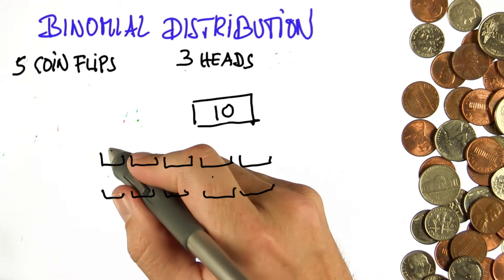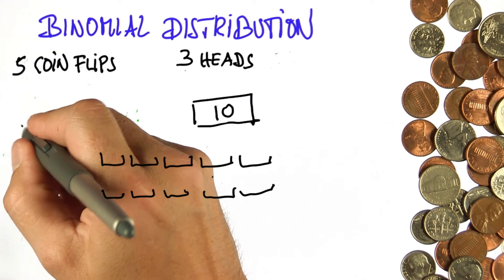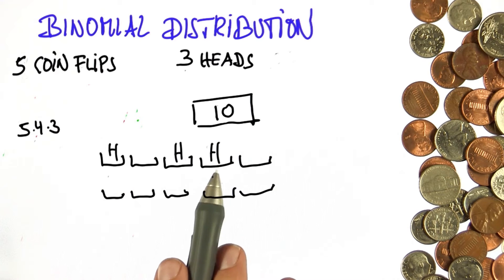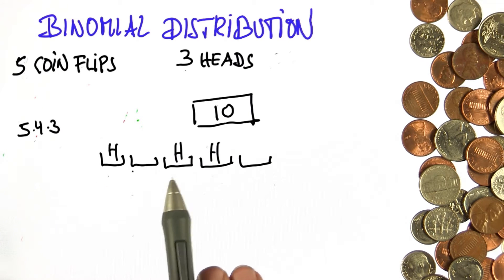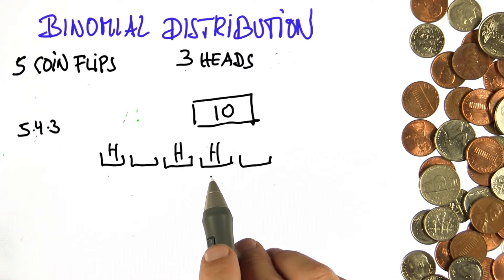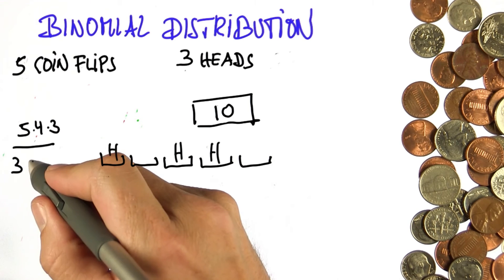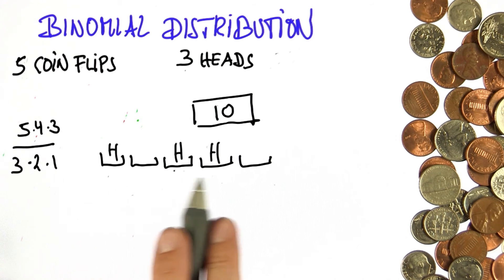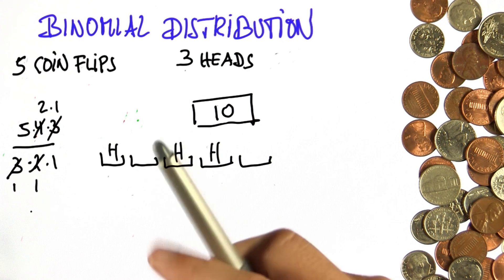5 Flips 3 Heads Solution - Intro to Statistics